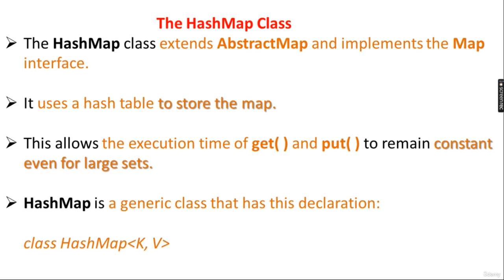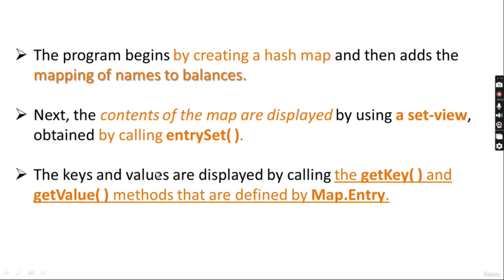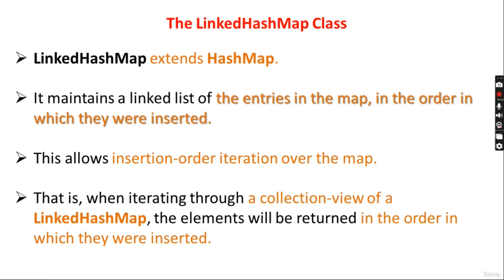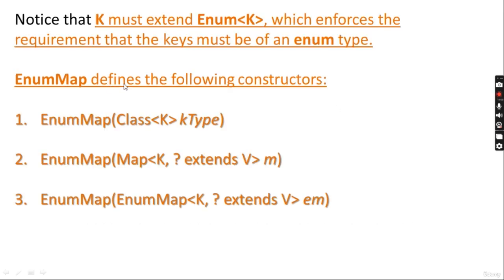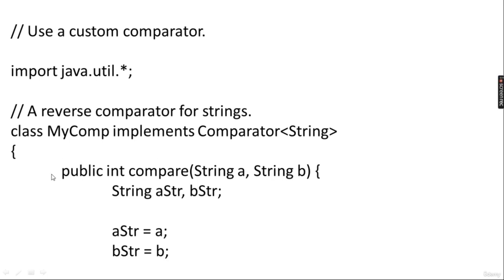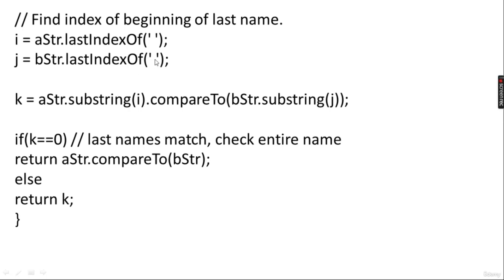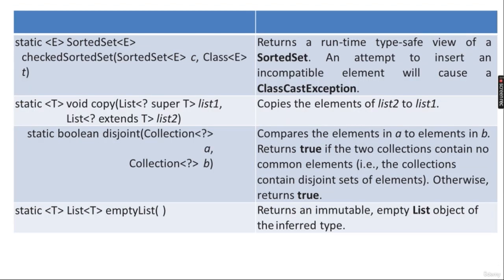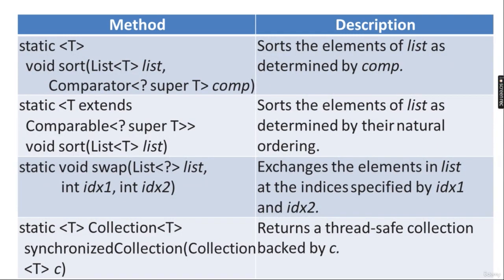The Collections framework theory part6 | Java